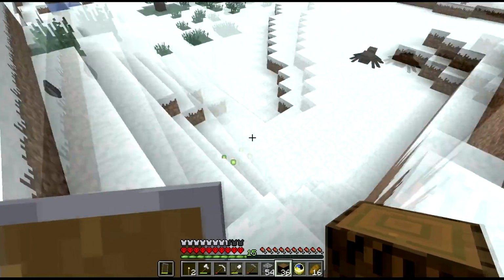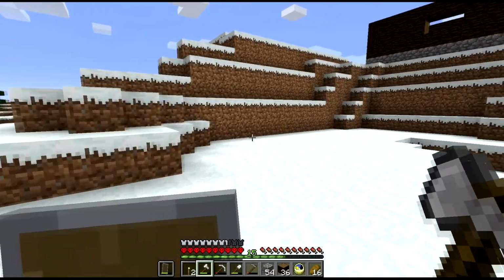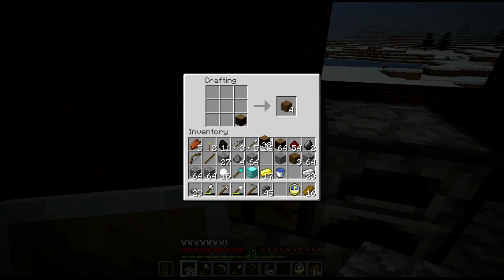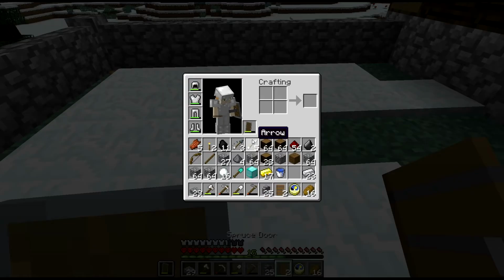Ice Plains Survival! ep 7: MHC : Minecraft : February 2017